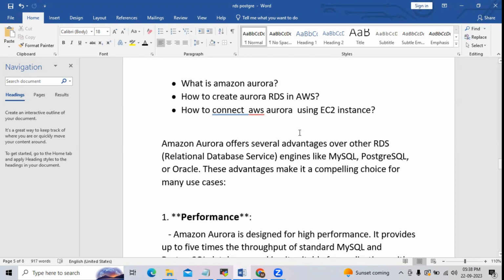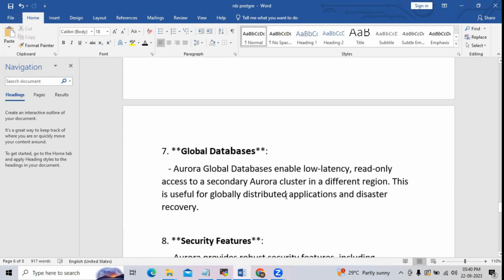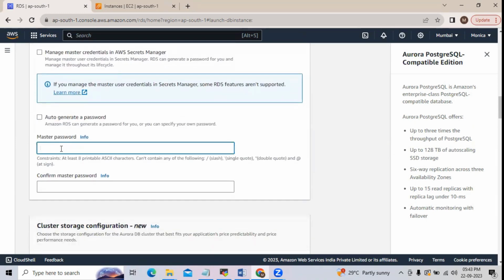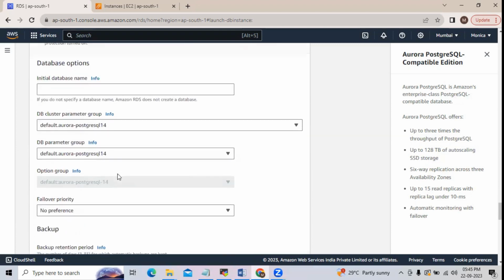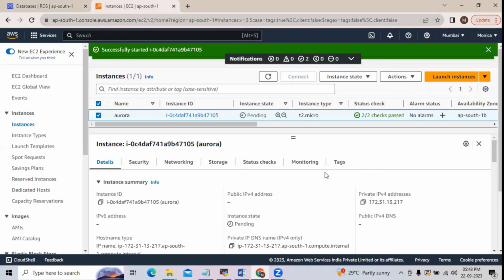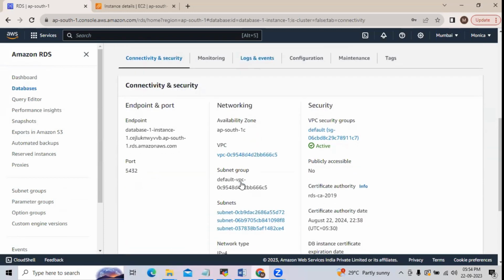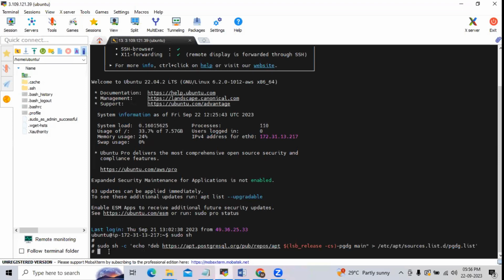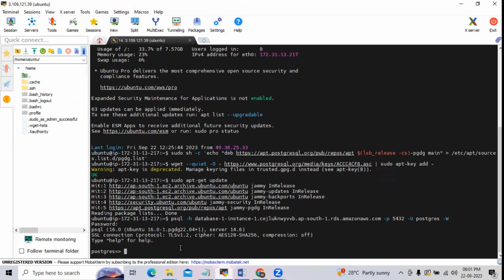Setup Aurora PostgreSQL RDS in AWS | Create Aurora Database in AWS | Connect Aurora RDS using EC2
In this Video we are going to cover Setup Aurora PostgreSQL RDS in AWS | Create Aurora Database in AWS | Connect Aurora RDS using EC2
0:00 Create Aurora PostgreSQL RDS in AWS
10:05 Connect Aurora RDS using EC2